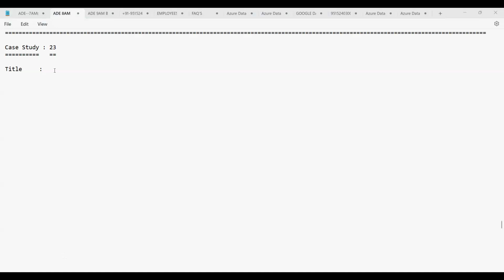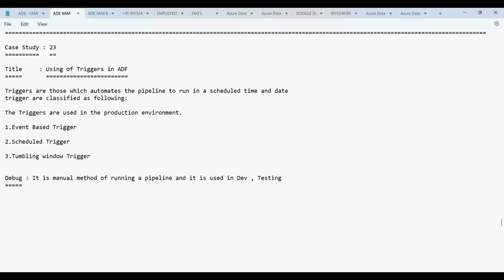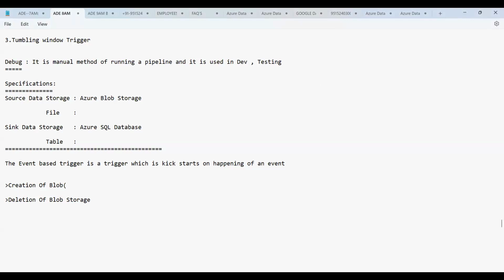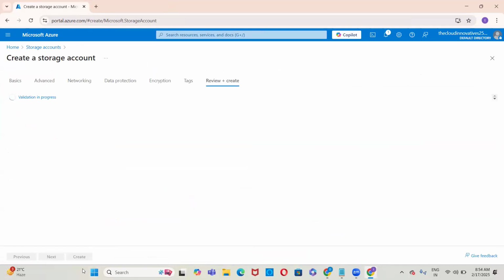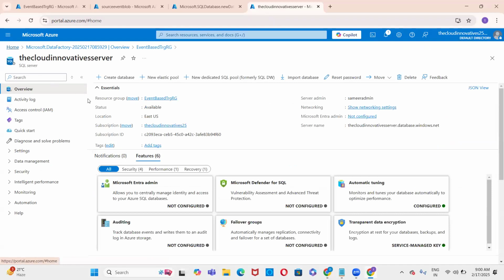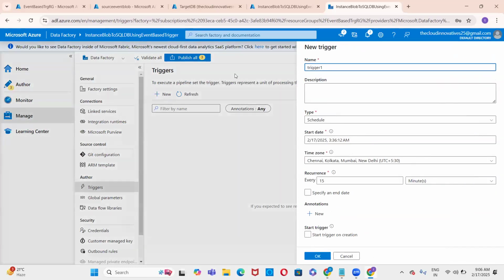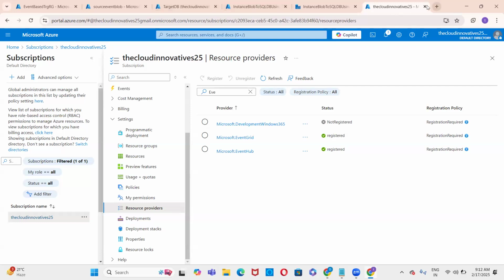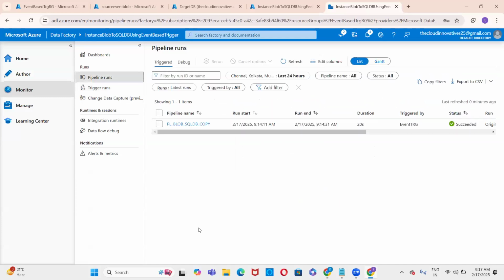AZURE DATA ENGINEERING DEMO ON 17 02 2025 BY SAMEER